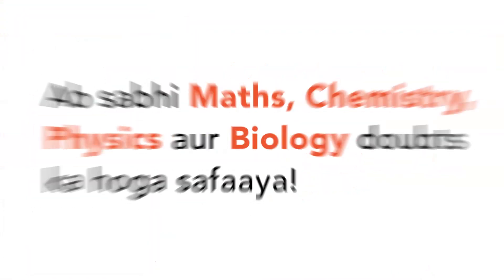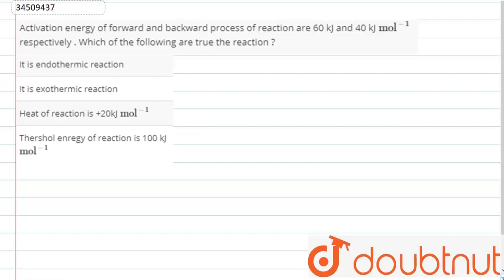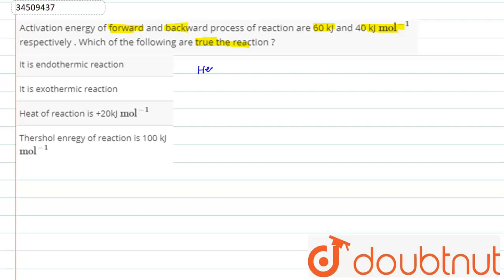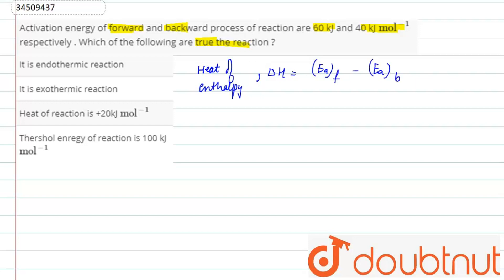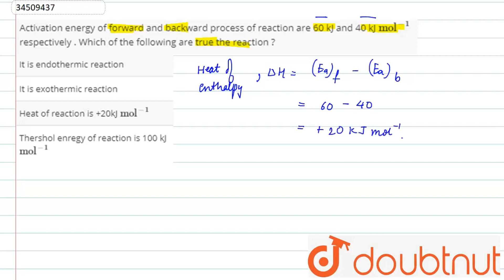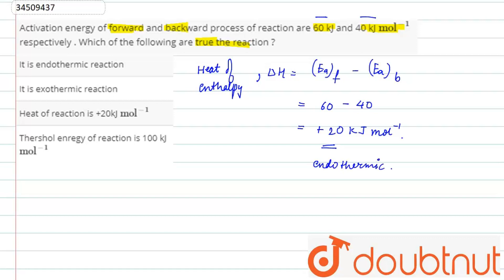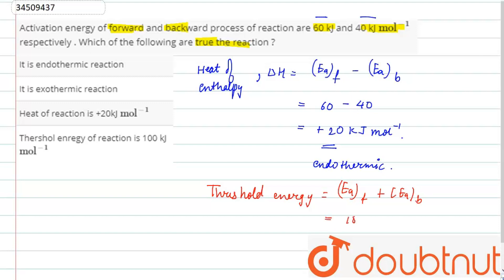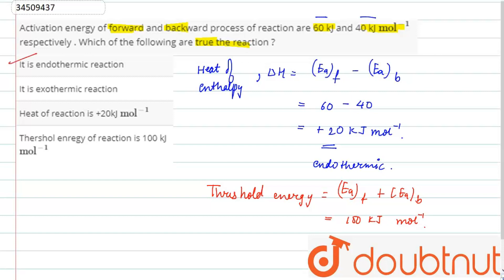Activation energy of forward and backward process of reaction are 60 KJ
Activation energy of forward and backward process of reaction are 60 kJ and 40 kJ `\"mol\"^(-1)` respectively . Which of the following are true the reaction ?